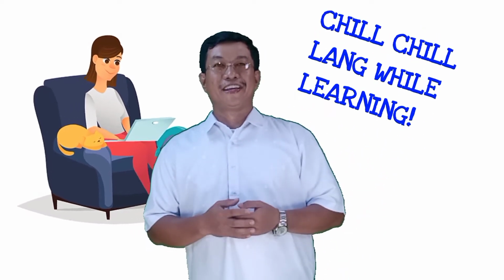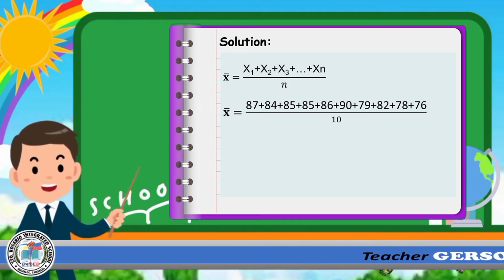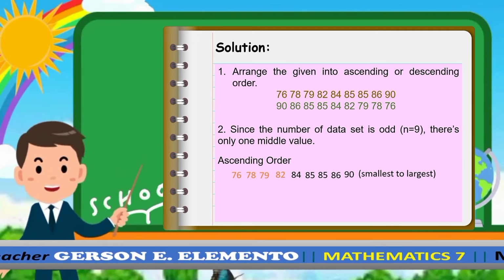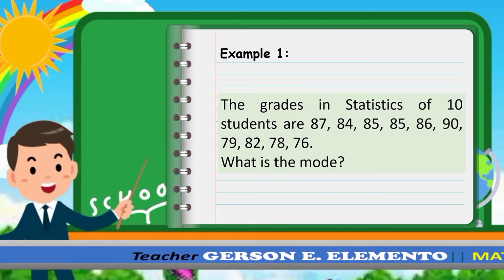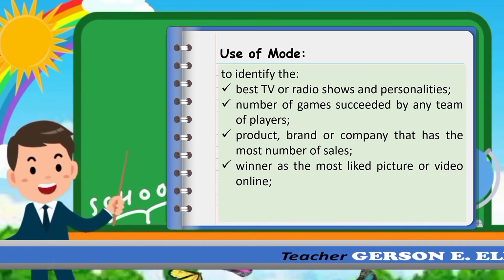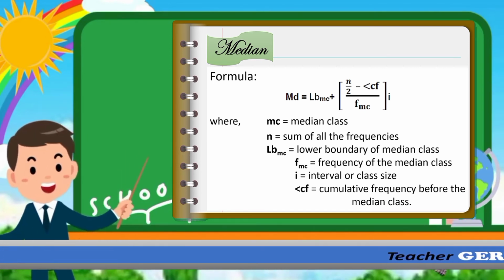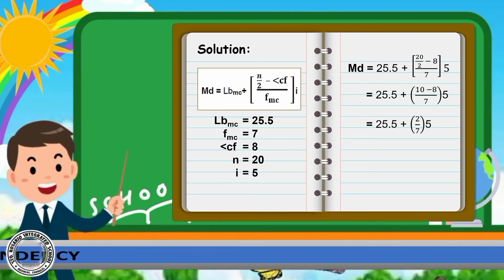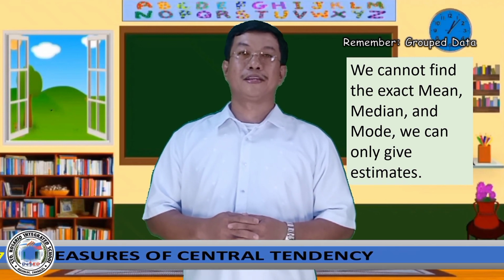MEASURES OF CENTRAL TENDENCY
MATHEMATICS 7 || VIDEO LESSON